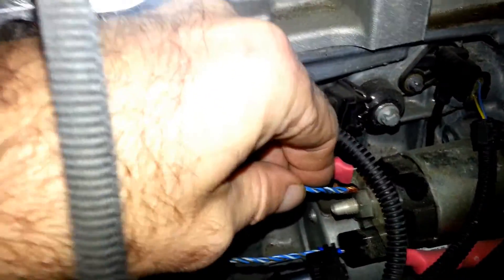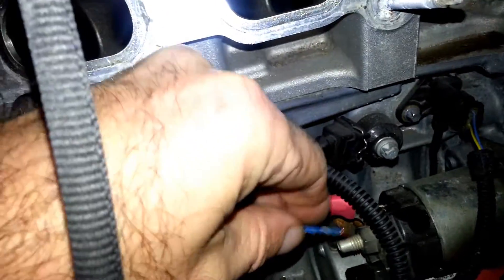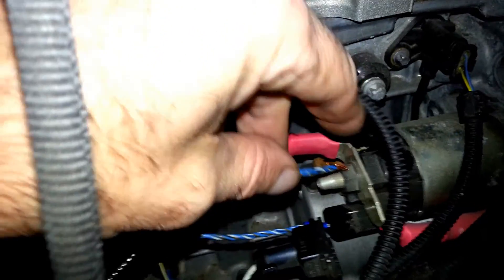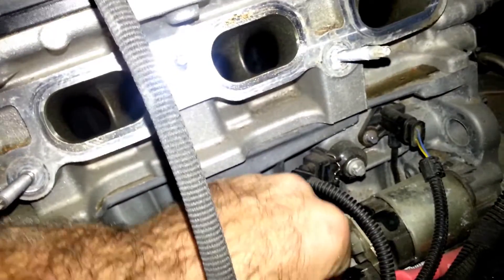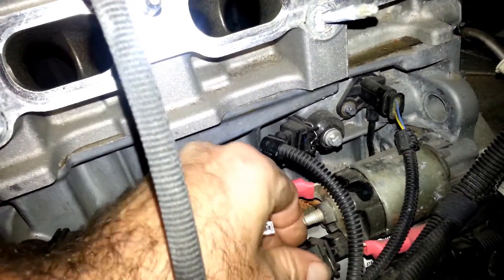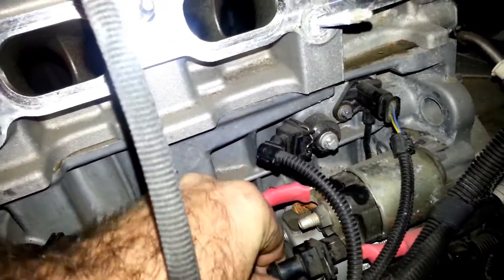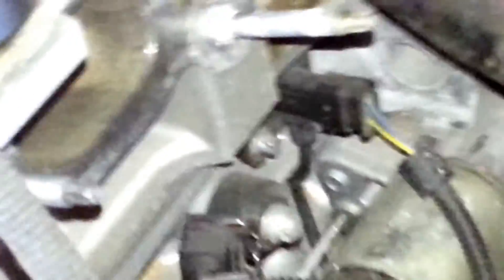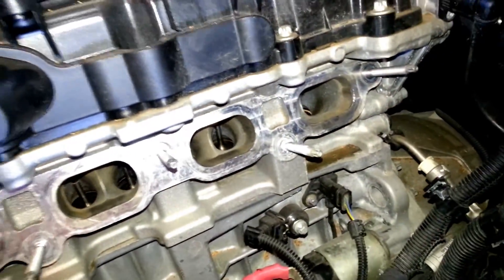BMW N20 N26 intake Valves & Ports Carbon Gunk Removal- cleaning WALNUT BLASTING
HELLO  welcome! I walnut blasted my BMW N20 engine, it's kinda half ass but I hope it helps ..hell its free for you,  BMW N20 N26 intake valve walnut blasting with out special tools, carbon gunk cleaning diy